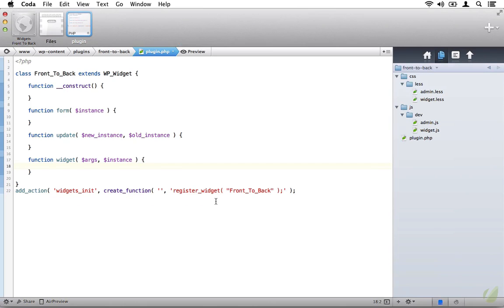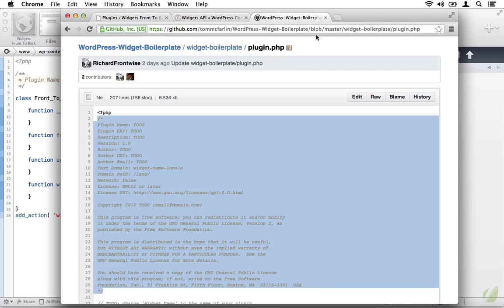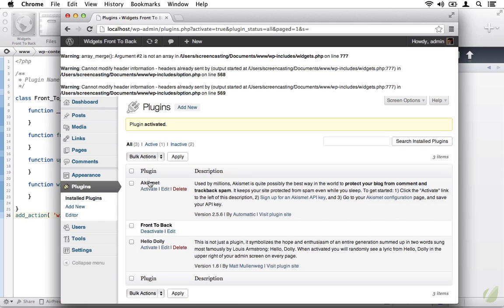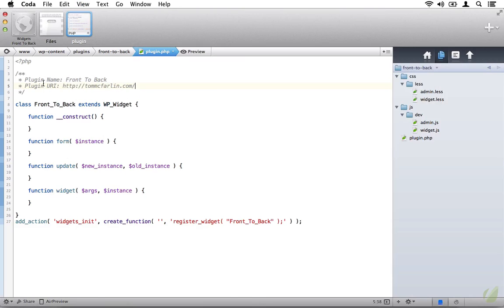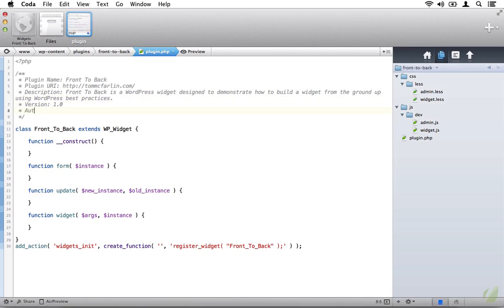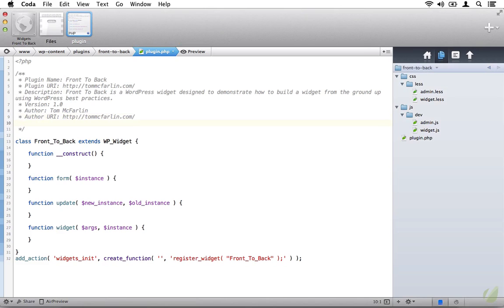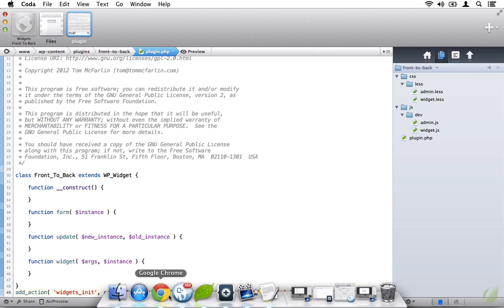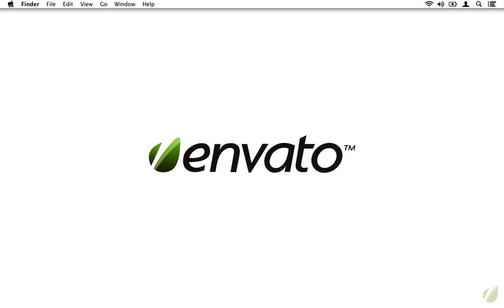21 Creating The Header Definition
wordpress create custom widget